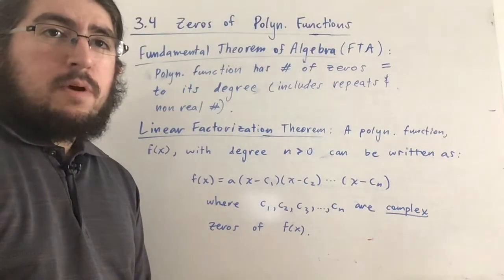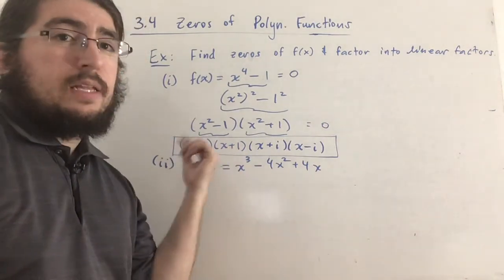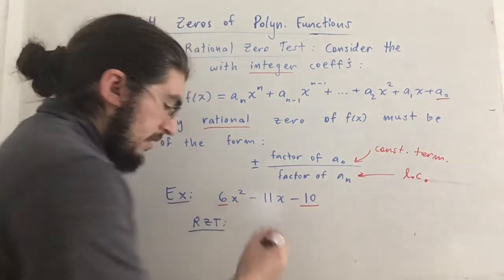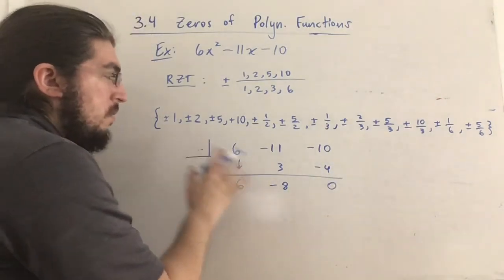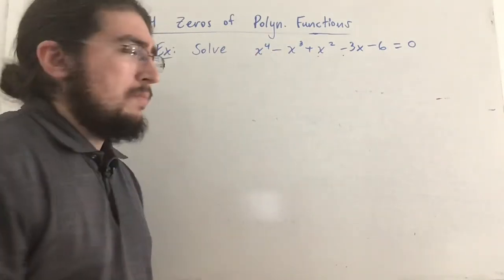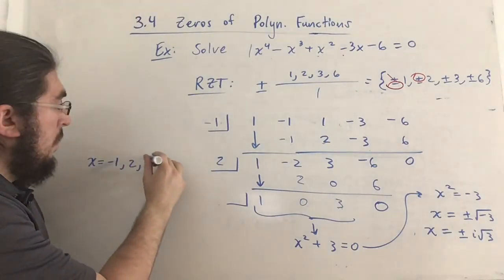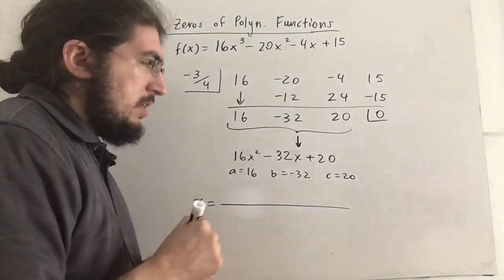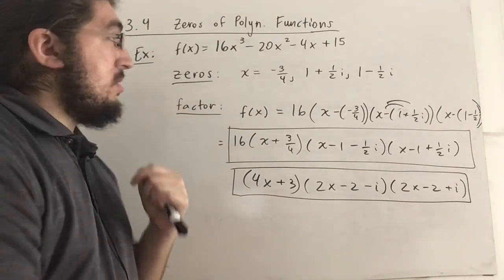Zeros of Polynomial Functions